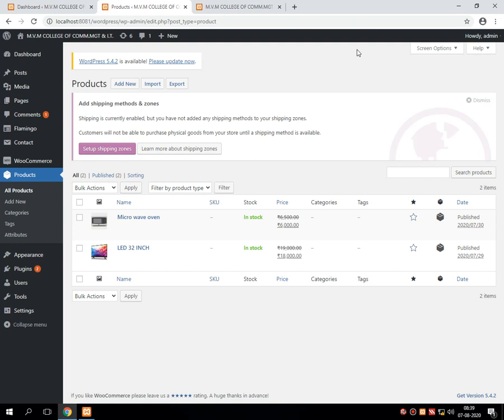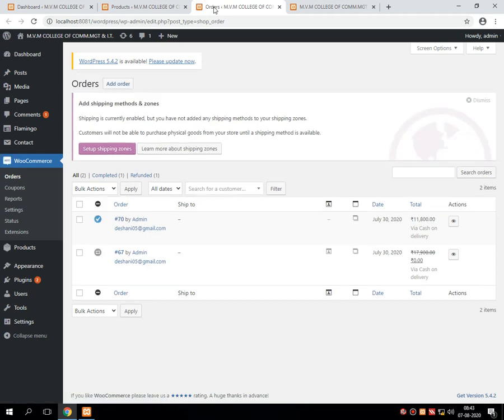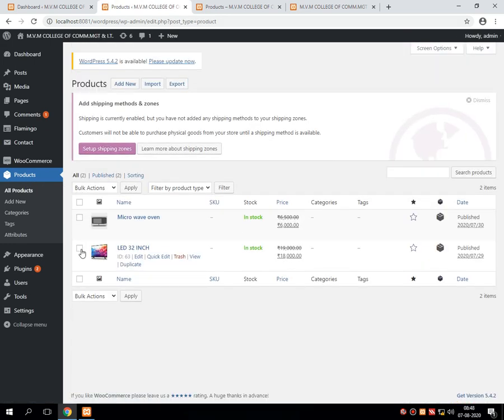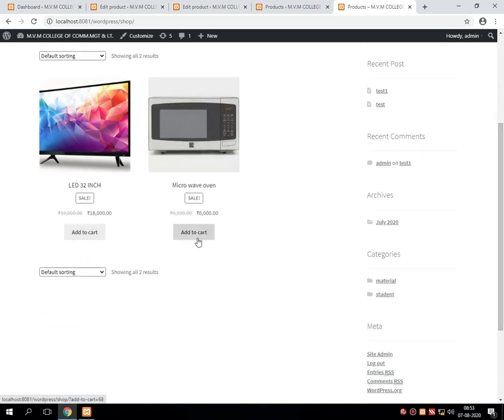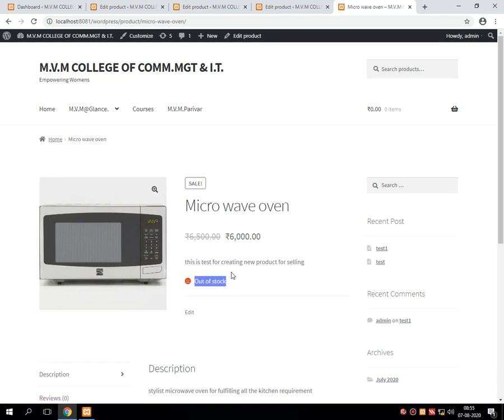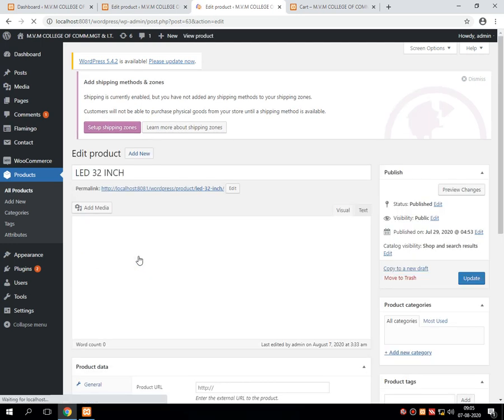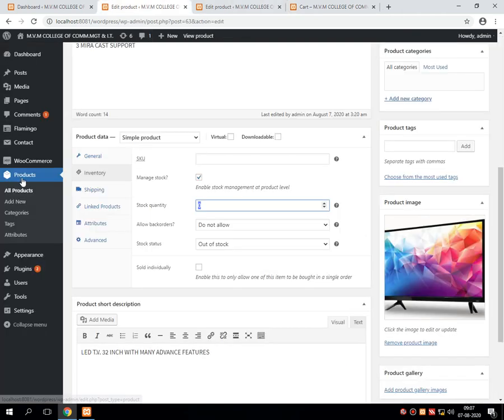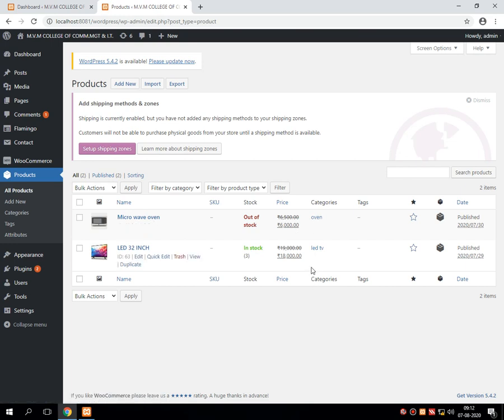UNIT-3 LEC-9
Woocommerce plugin product listing and managing the stock manually and automatic. displaying message for in stock,out of stock.allow selling of individual qty only etc.